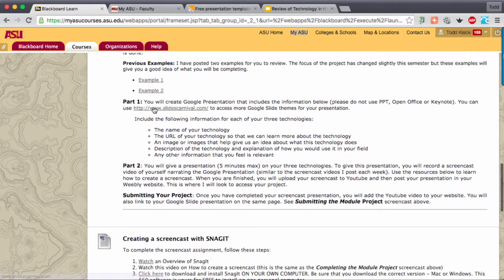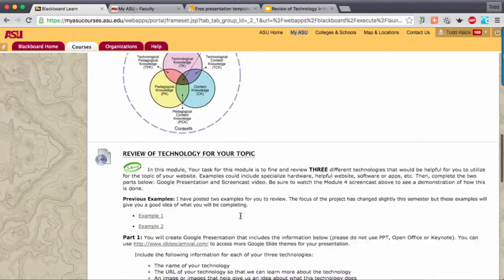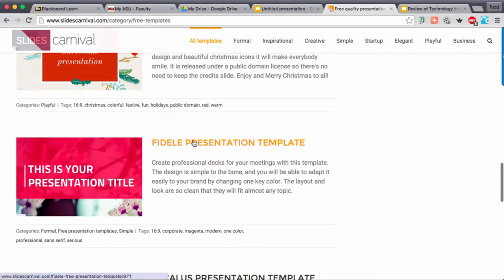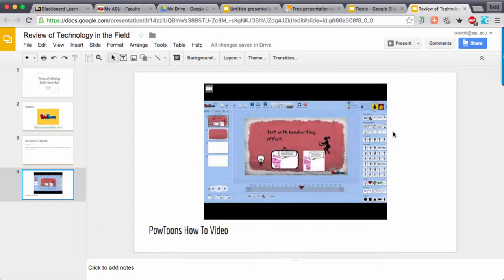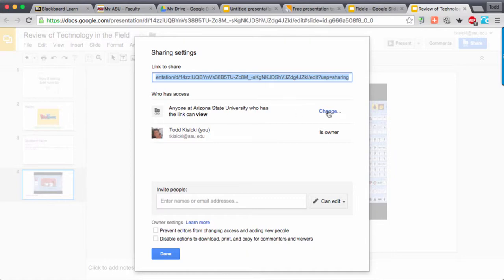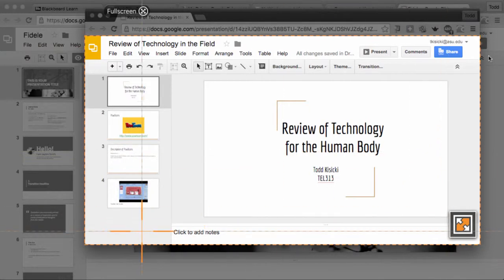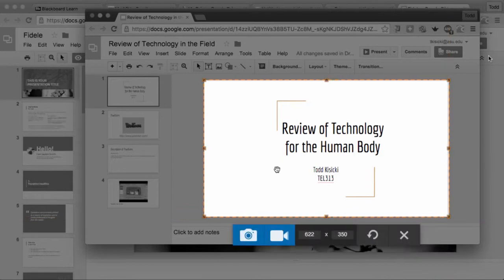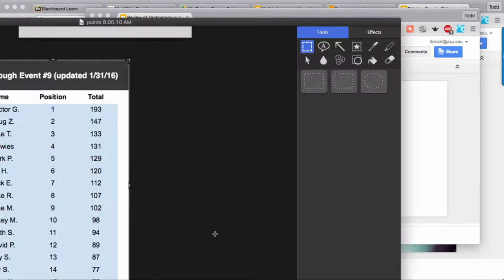TEL313 Module 4 Completing Project